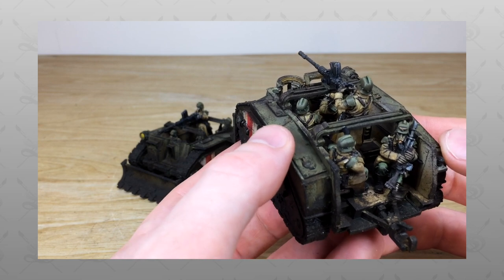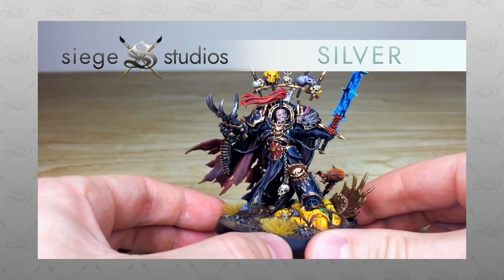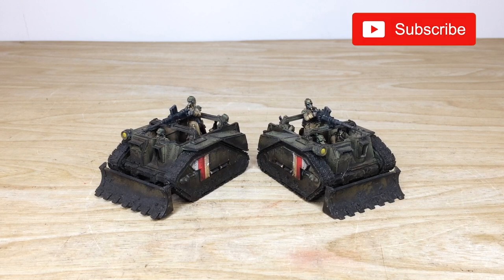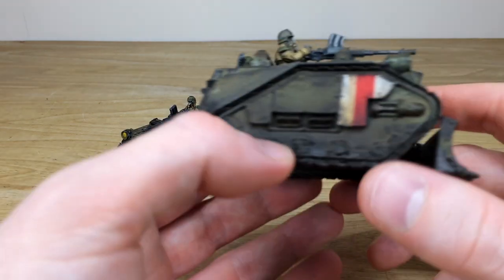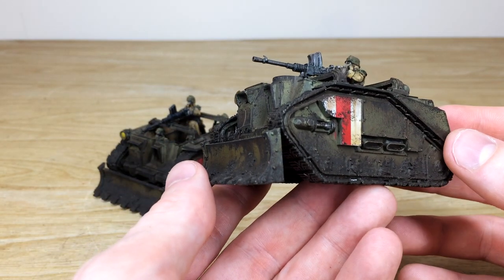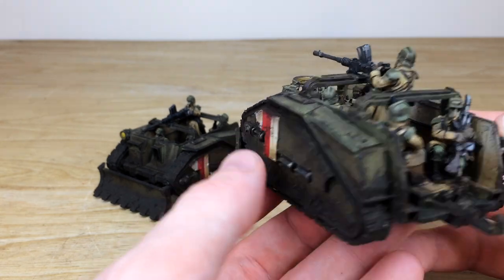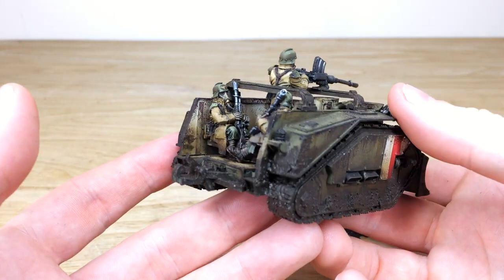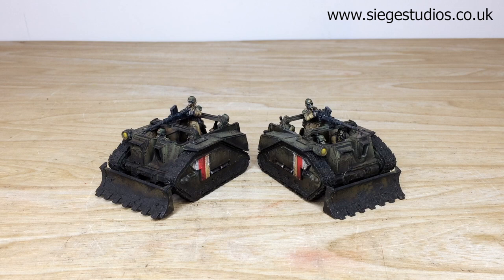PAINTING SHOWCASE: Death Korps of Krieg Astra Militarum Warhammer 40k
In our painting showcase today we have something a little different with these awesome Death Korps of Krieg Astra Militarum tanks, with a lot of heavy weathering as you might expect!